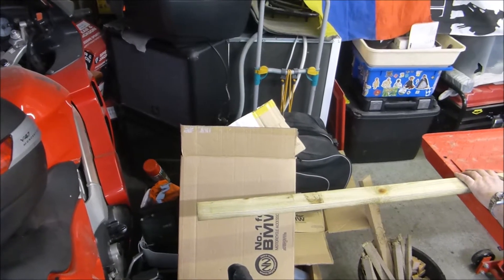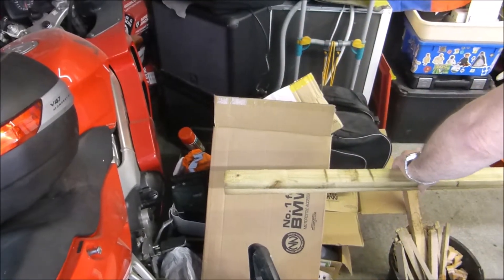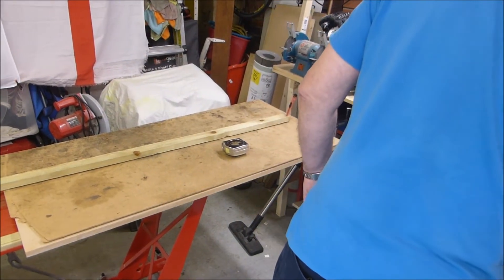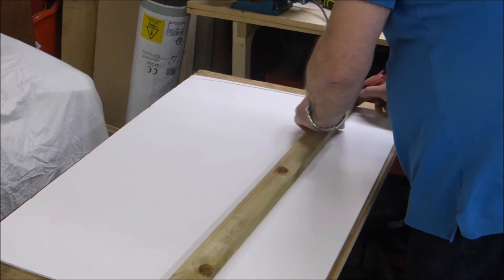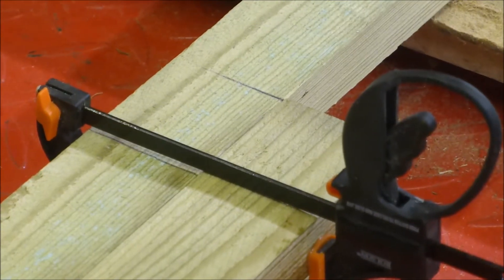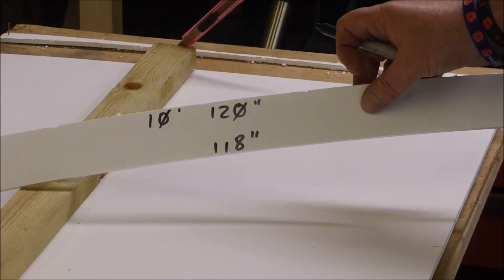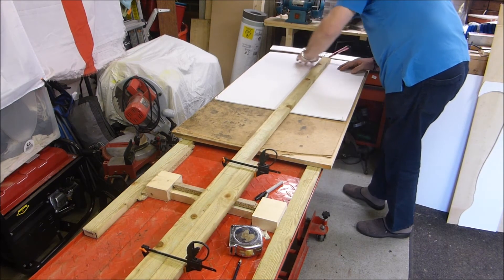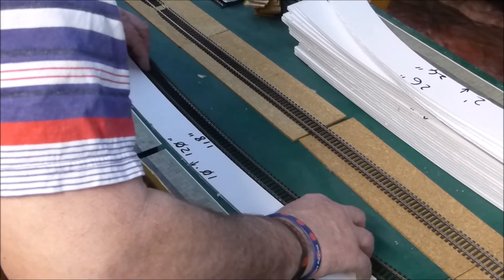Brooklyn Junction - DIY "TrackSetta" Tutorial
In this tutorial we will be showing you how we made our own custom radius gauges along the lines of the Peco Tracksettas.

We found the two main problems with the Peco offerings were the cost and the - somewhat - limited number of radius options.

Being as we want to build an eight foot station on a slight curve we had to come up with an alternative.

This method allowed us to dictate the radius ourselves and have a much longer gauge - ours are nearly two feet long.

This method need modifying only slightly depending on what material you intend to use for your own gauge. mounting a router to the end of the arm would allow you to use plywood, thin aluminium or any plastic sheet that you desire.